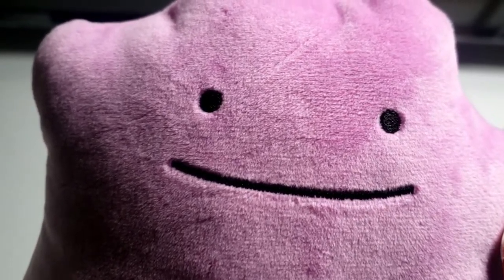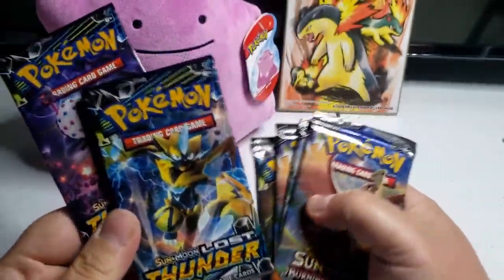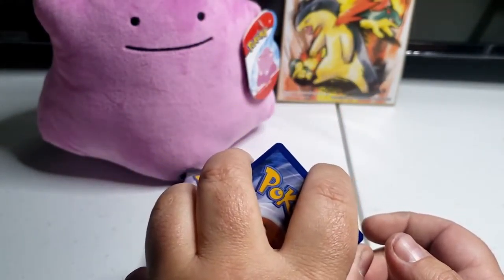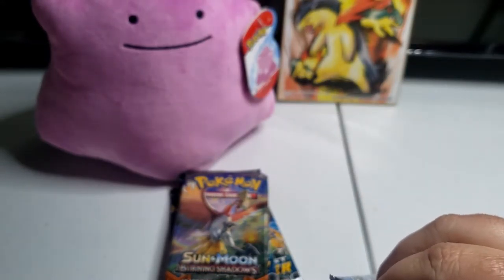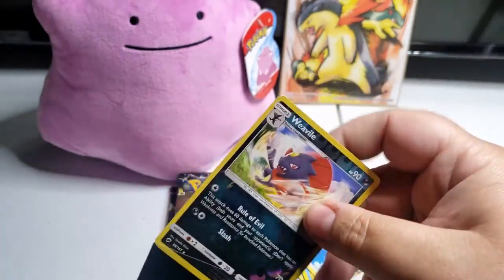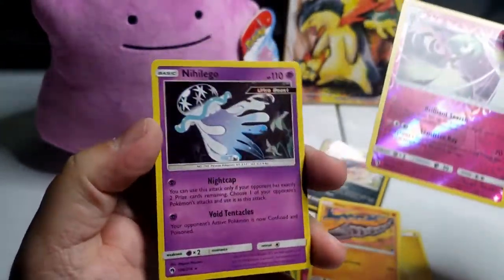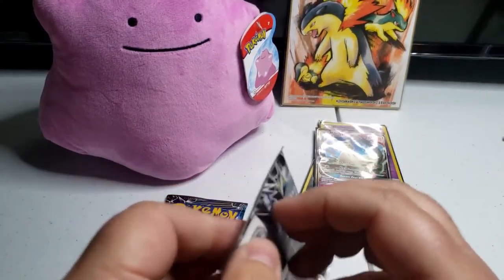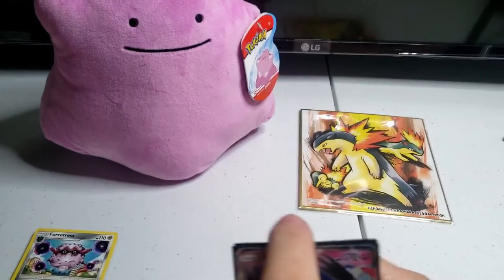Some new Pokemon art and back to the original format!